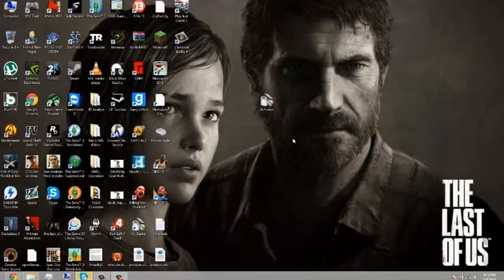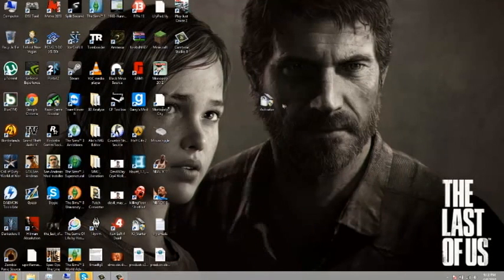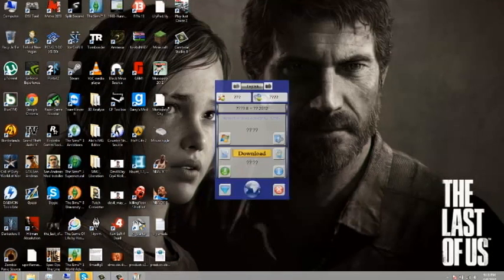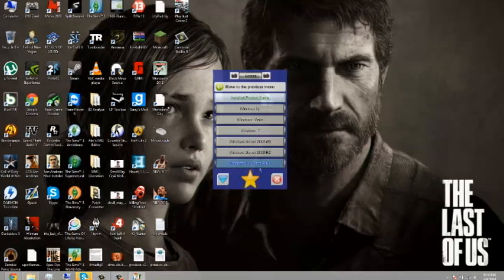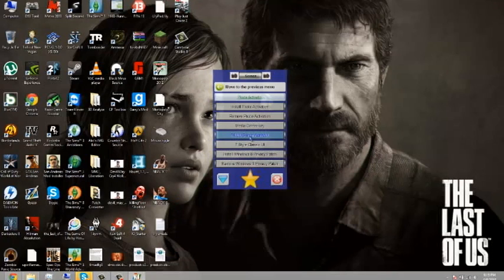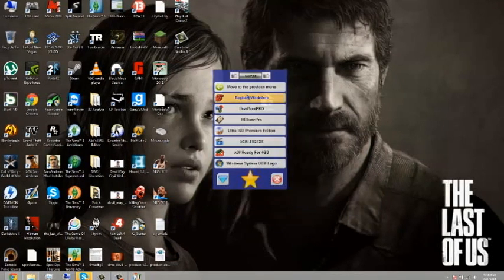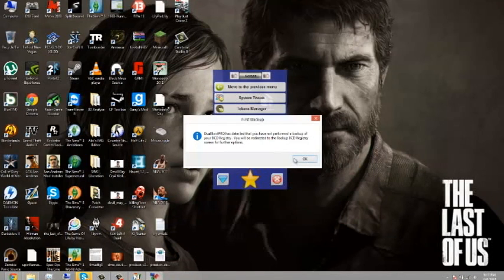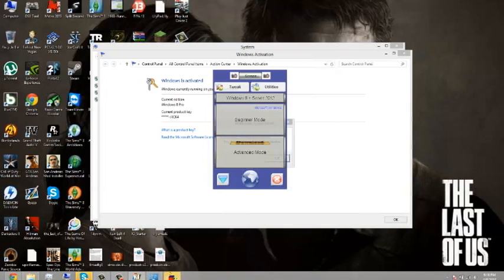How to permanently activate Windows 8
Hope you guys enjoy the video here is the download for the activator